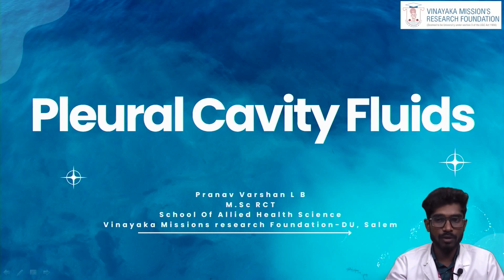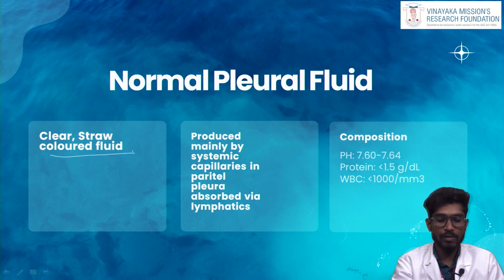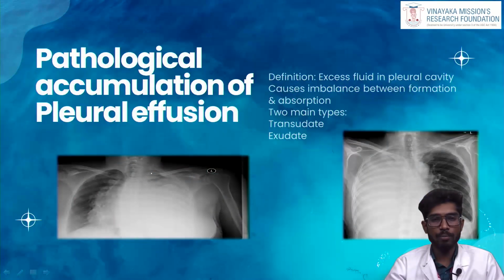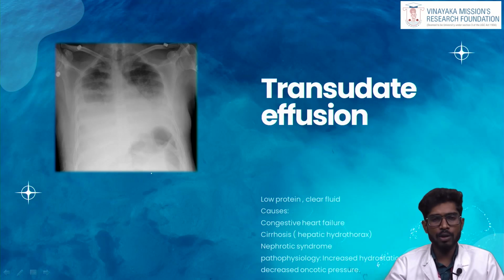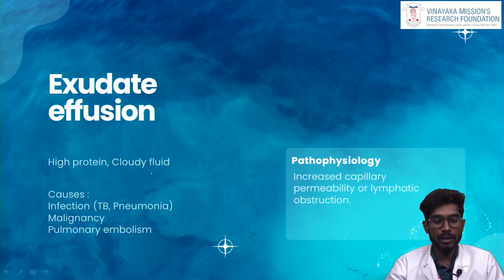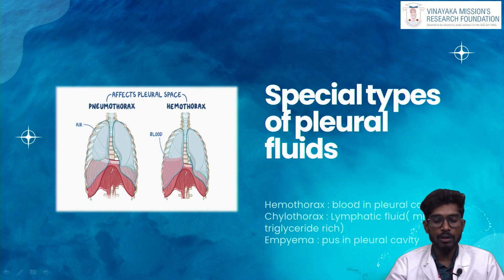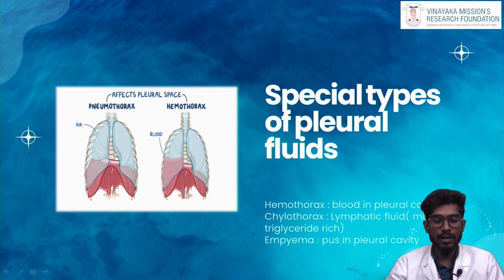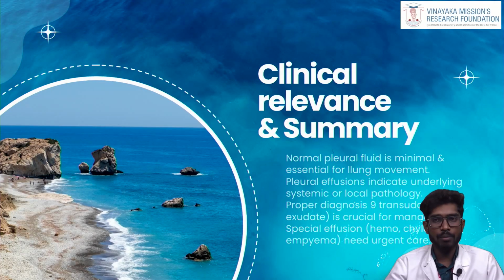Mr Pranav Varshan Department of Respiratory Therapy Pleural Cavity Fluids